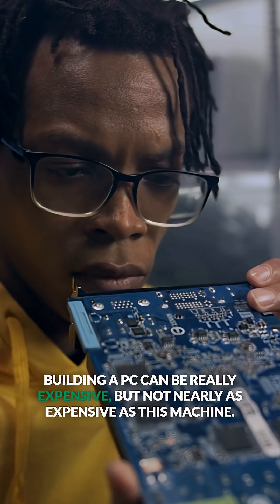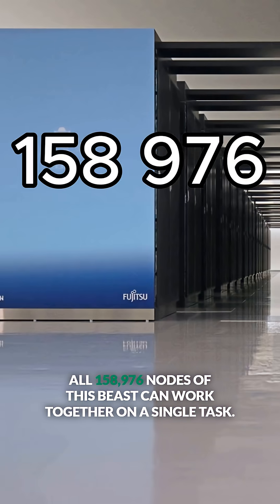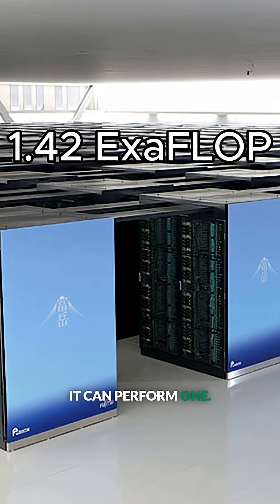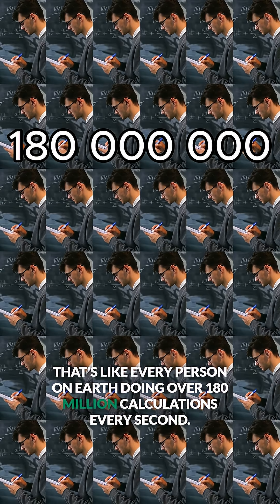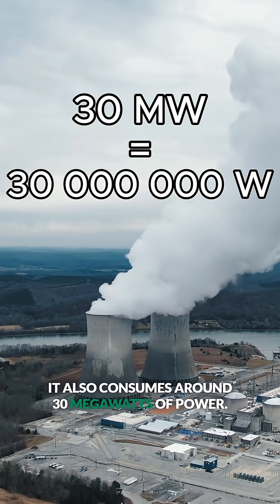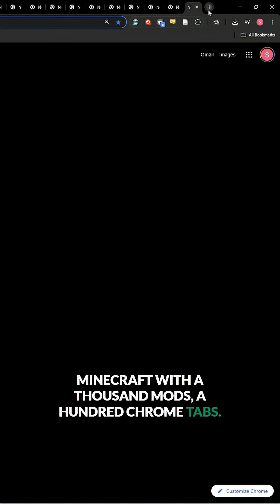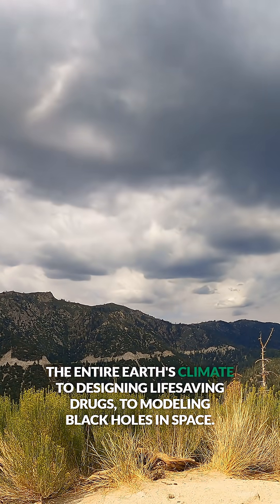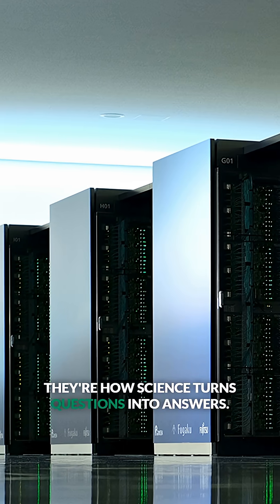What is a Supercomputer?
What is a supercomputer? Why do countries spend BILLIONS to build these massive computers?